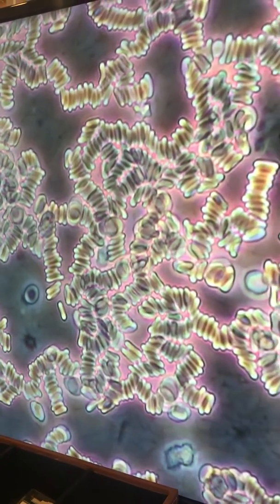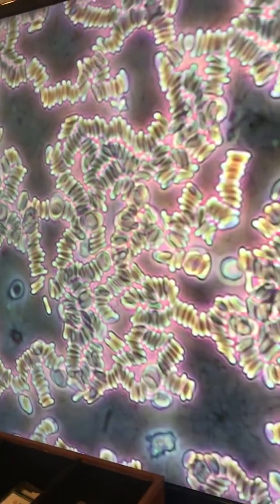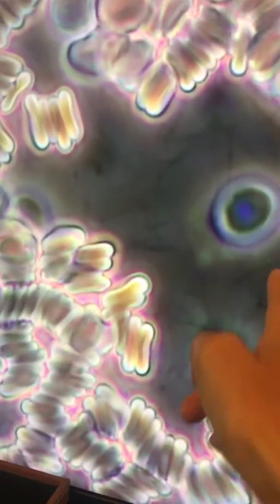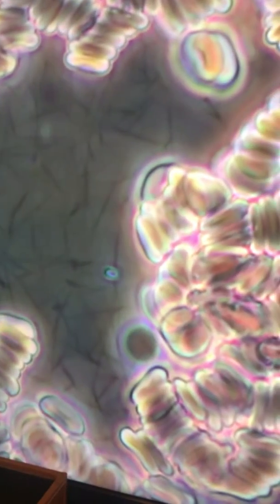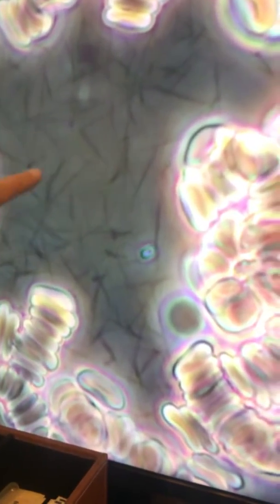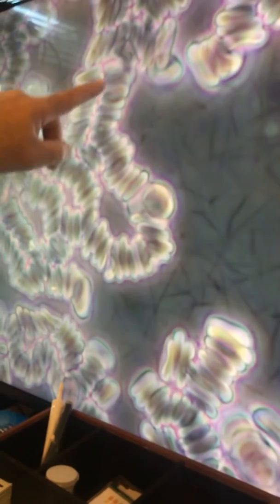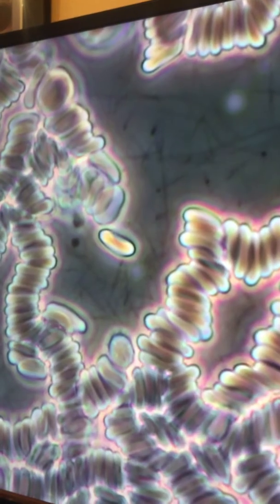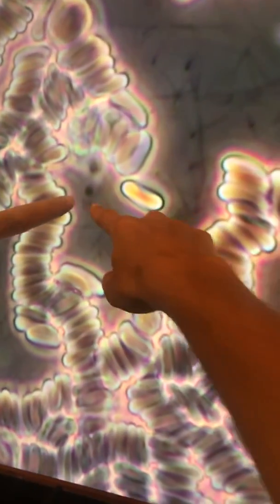Parasites Swimming in Bloodstream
Shared a post on my current parasite cleanse. There are lots of signs to know you have parasites (you more than likely have them). I wanted to show you guys a video showing my parasites first hand. But even without seeing them swimming in my bloodstream, I would be doing a cleanse right now.